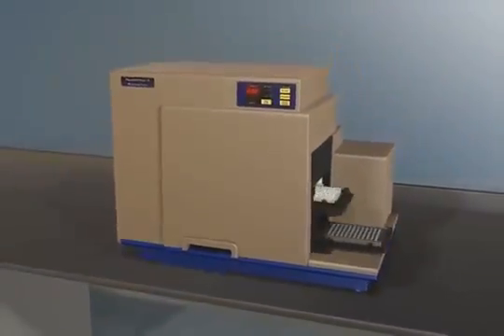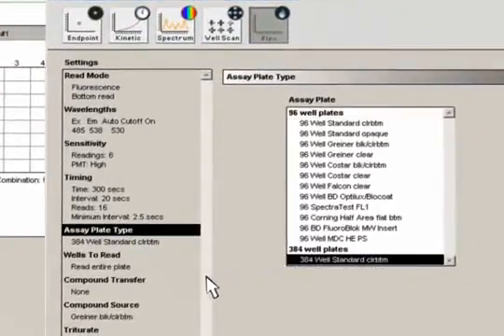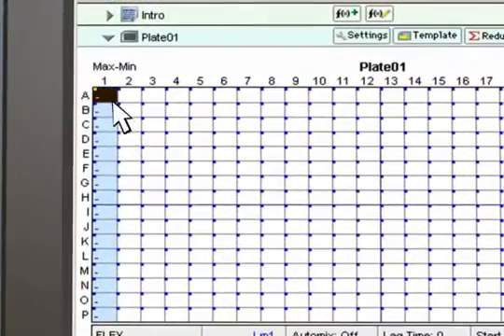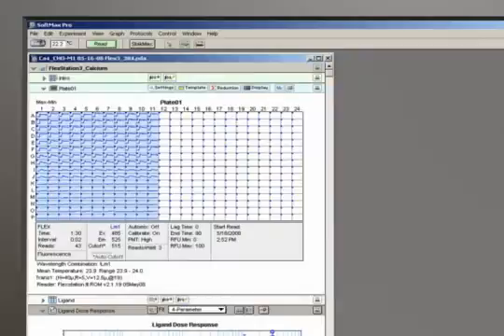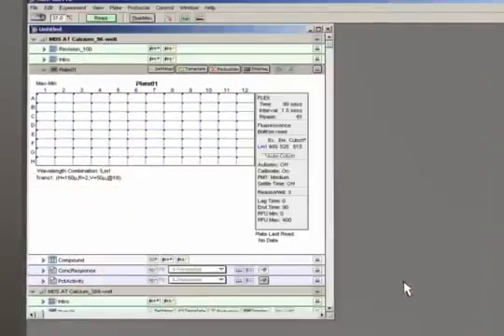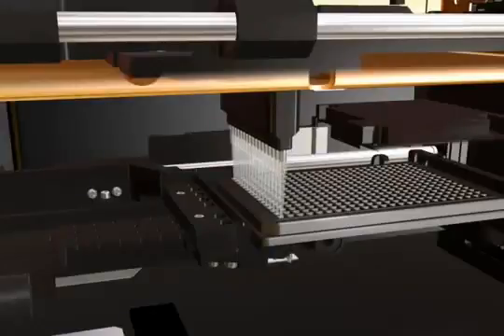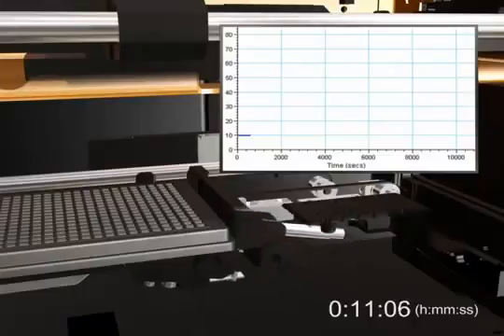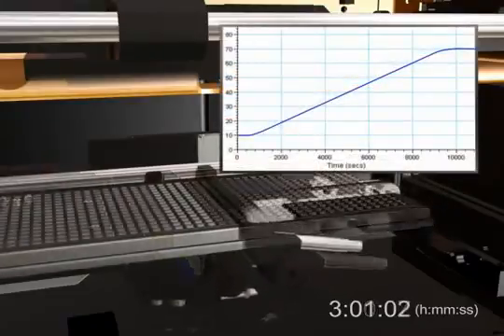Molecular Devices FlexStation3 Multi Mode Microplate Reader